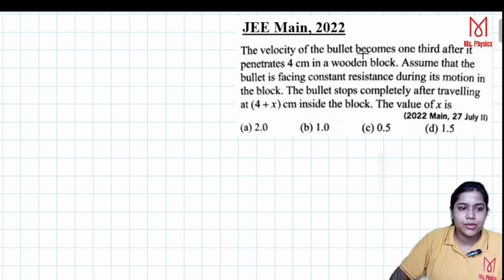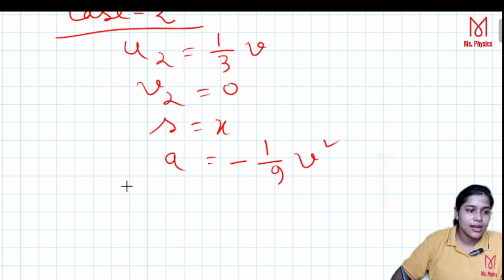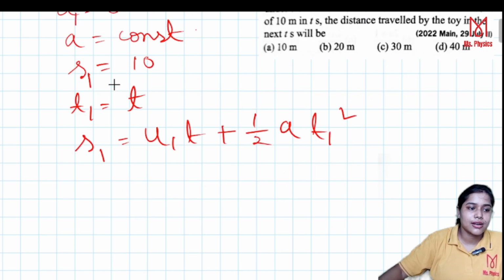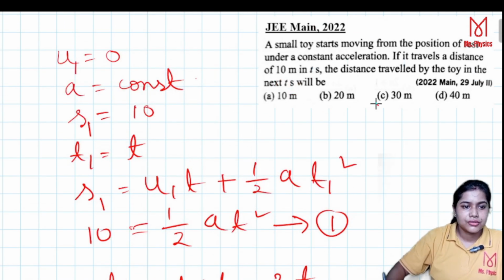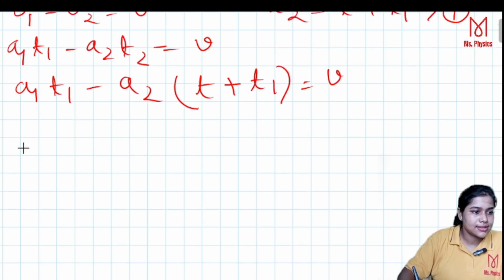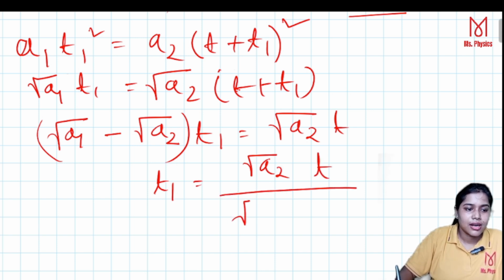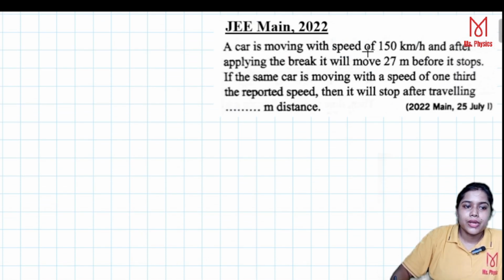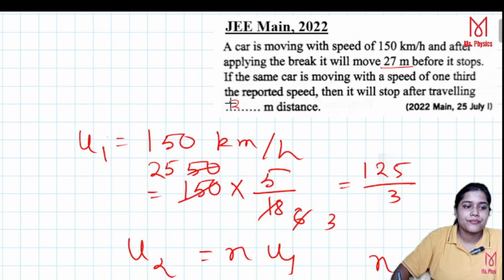Acceleration and deceleration | Retardation | Previous year JEE mains solved papers | Short trick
Welcome to Ms. Physics!
🌟 About Us: Ms. Physics specialize in providing personalized coaching to help you achieve your specific goal in 11th, 12th and JEE (Main and Advance). Whether you prefer online sessions from the comfort of your home or in-person coaching for a hands-on experience, we've got you covered!
🌐 Online Coaching: Join our virtual sessions tailored to fit your schedule and goals. Get guidance and support wherever you are!
🏢 Offline Coaching: For those preferring face-to-face interaction, visit our coaching centre (Located in Kolkata, WB, 700091) for personalized coaching sessions. Experience hands-on learning and direct feedback.
📅 Schedule Your Session: Ready to take the next step?